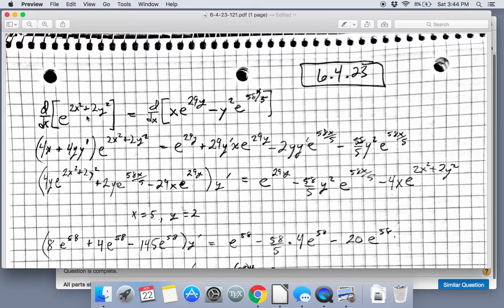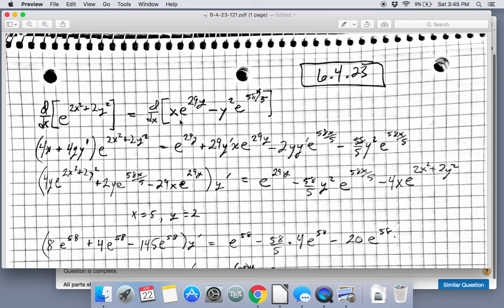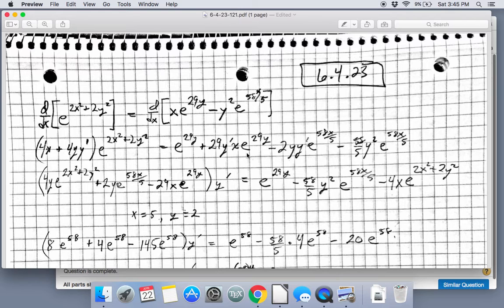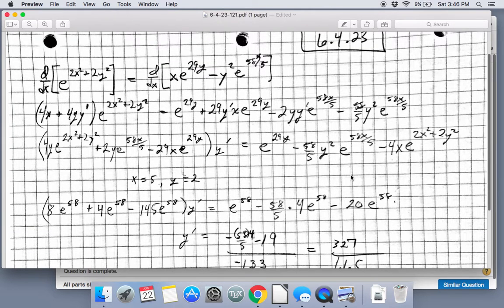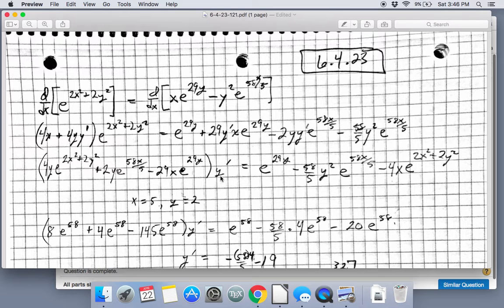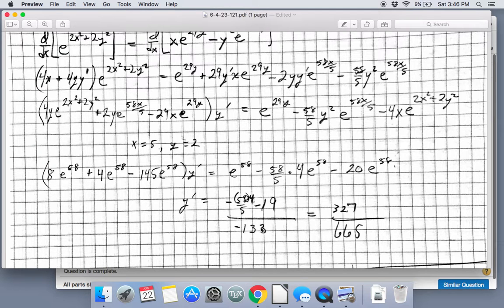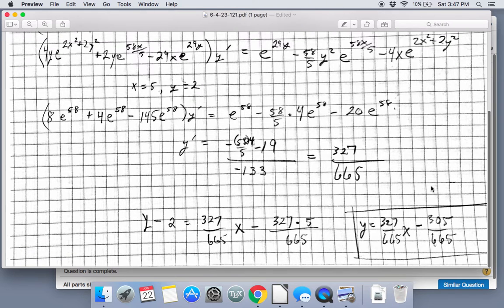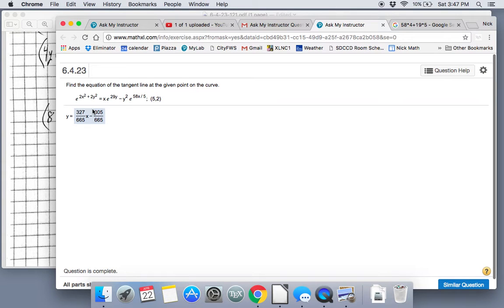6.4 #23, Math 121